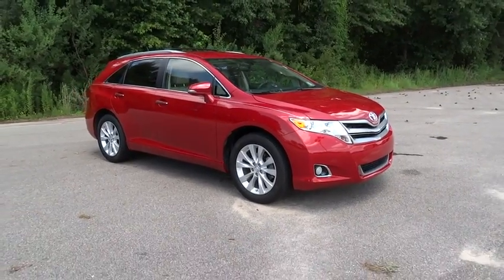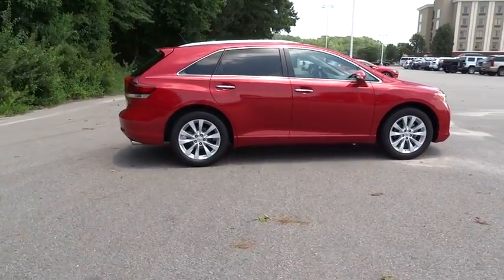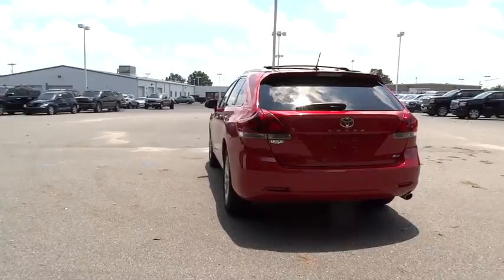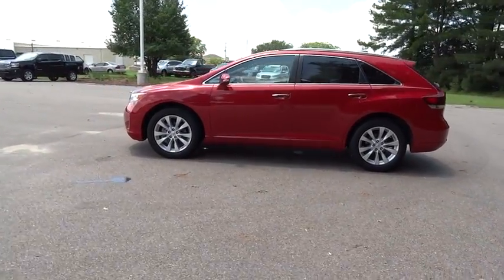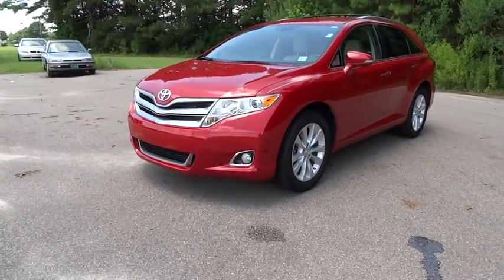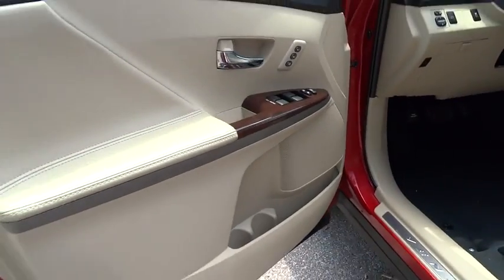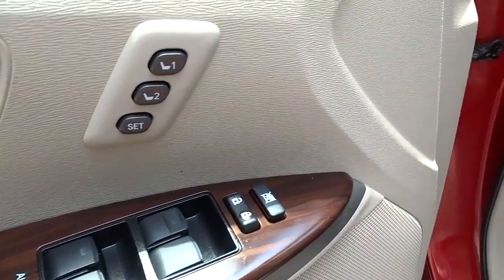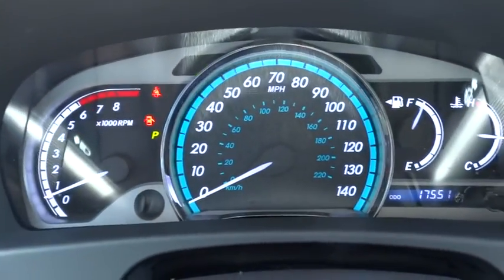2013 Toyota Venza Wilson, Rocky Mount, Raleigh, Wake Forest, Zebulon, NC 12485A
2013 Toyota Venza

ONE OWNER, LOCAL TRADE, NAVIGATION, LEATHER SEATS, HEATED SEATS, and 20 inch Wheels. Low miles mean a long life ahead. Has a long life ahead. Don't miss the fantastic bargain! Your time is almost up on this superb 2013 Toyota Venza with such low mileage. This Venza is nicely equipped with features such as 20 inch Wheels, HEATED SEATS, LEATHER SEATS, LOCAL TRADE, NAVIGATION, and ONE OWNER. You just simply can't beat a Toyota product.